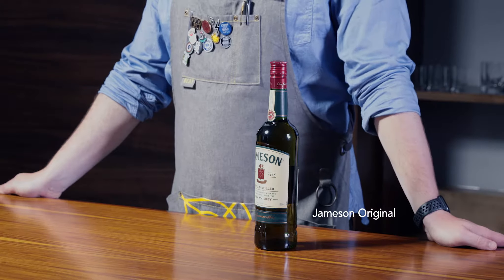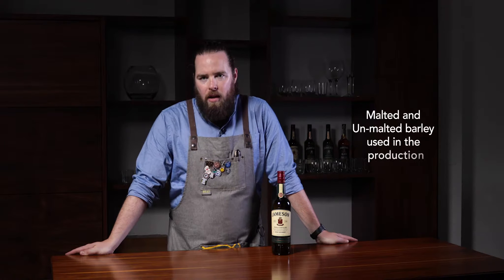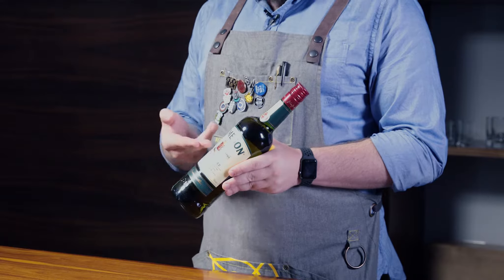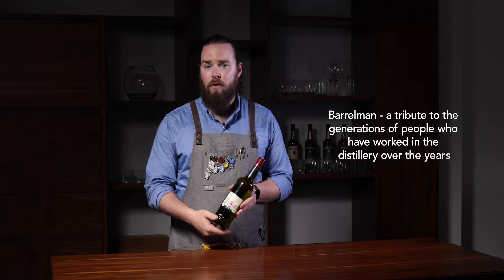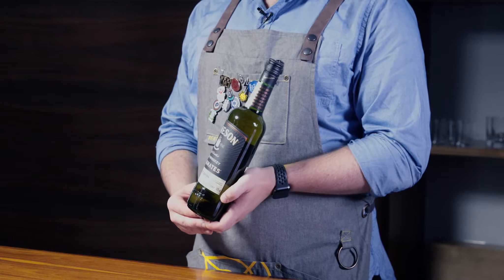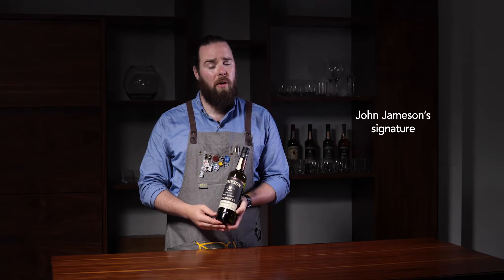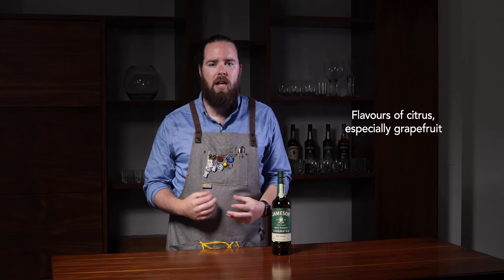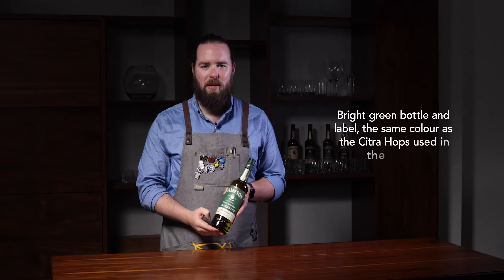Jameson Whiskey Brand Story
Jameson Brand Ambassador Ronan Collins shares the Jameson Brand Story.

The BEAT team is the Brand Engagement & Advocacy Team from Pernod Ricard UK.

If you would like to know more about them, please follow @prukbeat on Instagram or visit their

If you would like to know more about Pernod Ricard and the brands, please

Please don't share with under 18's. Enjoy responsibly!